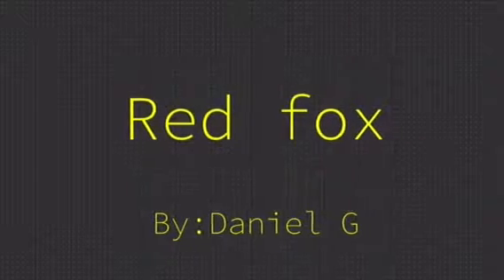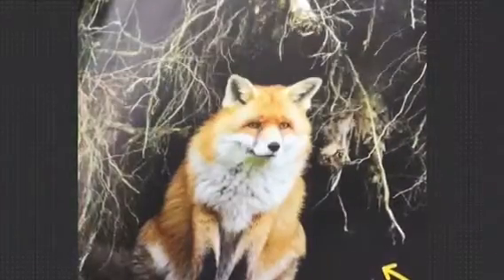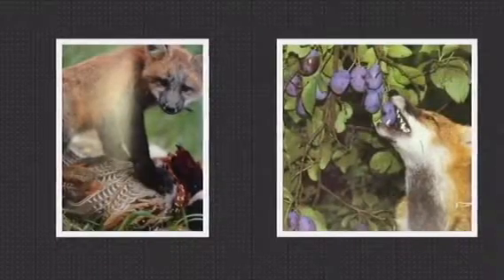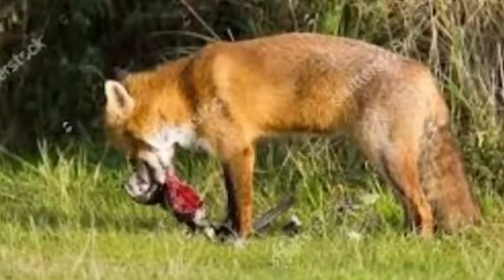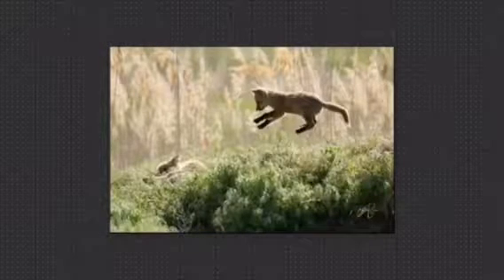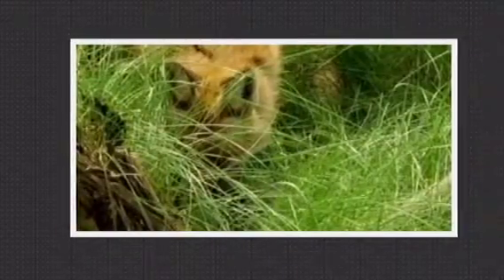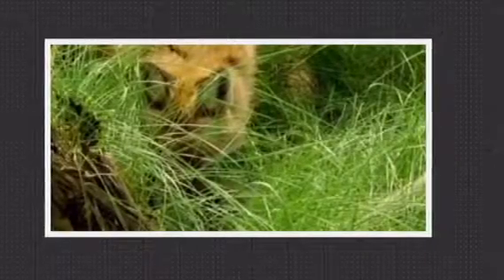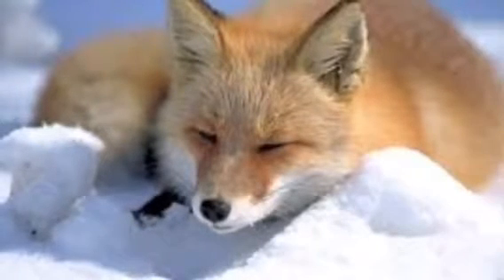Red Fox by Dan G